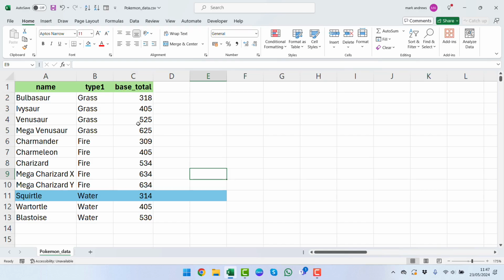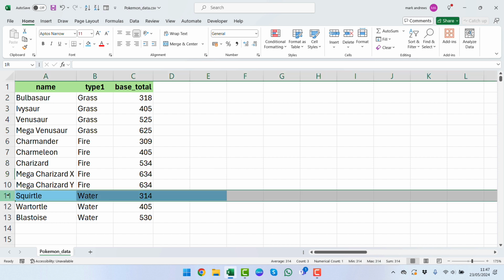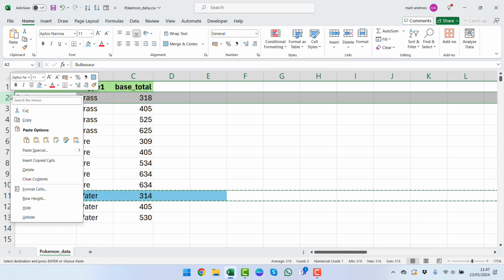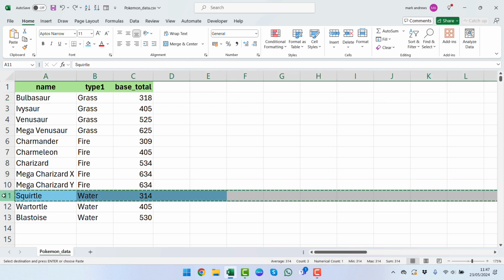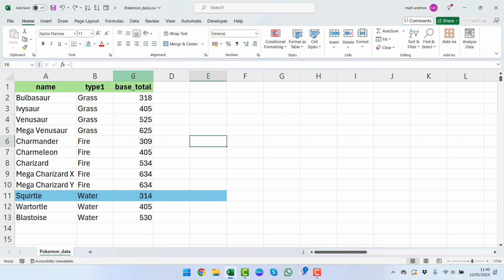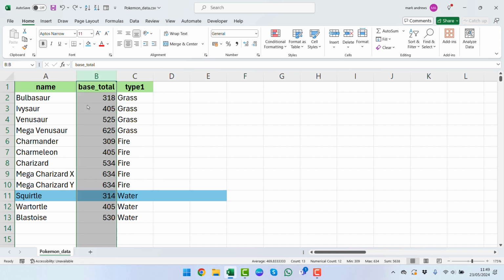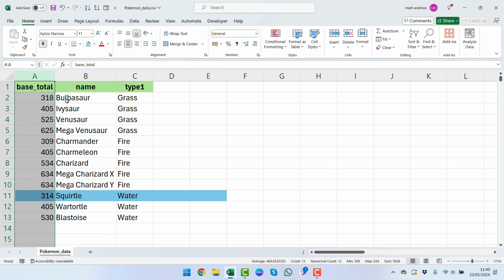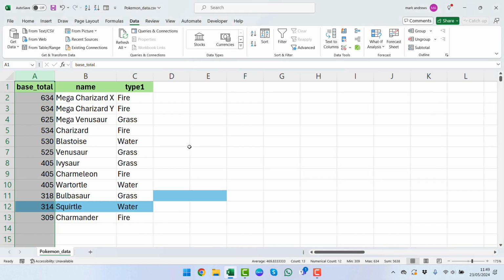How To Move Rows And Columns In Excel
Learn how to efficiently move rows and columns in Excel with our easy-to-follow tutorial! Whether you're reorganizing data or restructuring your spreadsheet, this step-by-step guide will help you master the skills you need. We'll cover various methods, including drag-and-drop, cut-and-paste, and using the Shift key for precision. Perfect for beginners and advanced users alike. Watch now to streamline your Excel workflow!